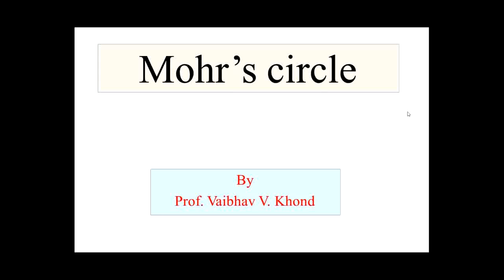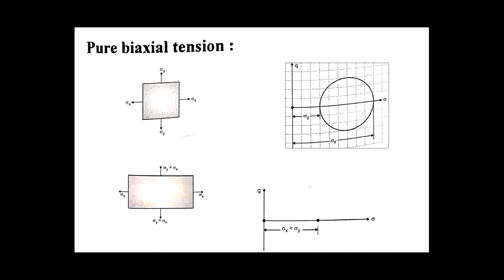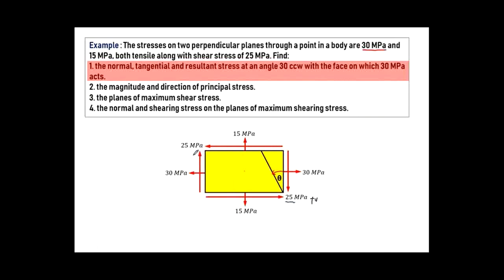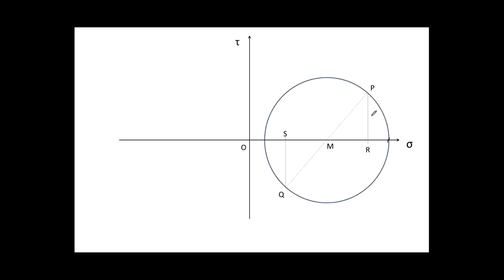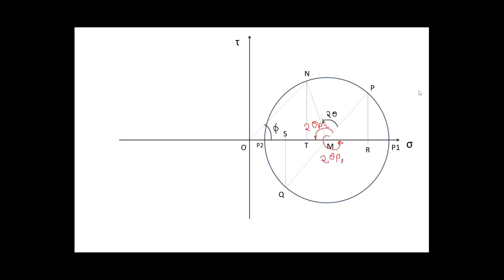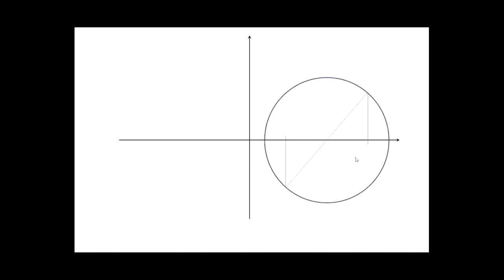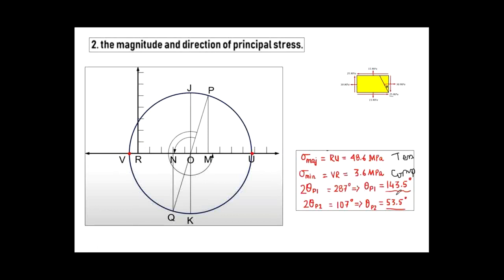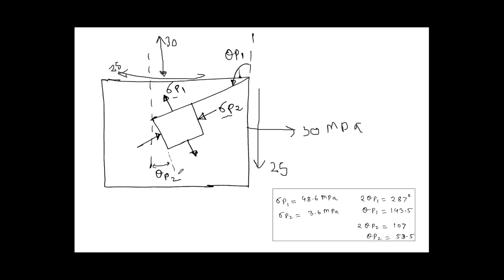Mohr circle method by V V Khond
This video is the lecture on Mohr circle method